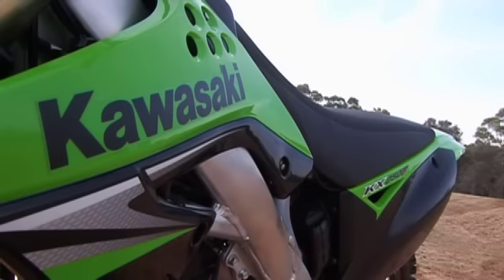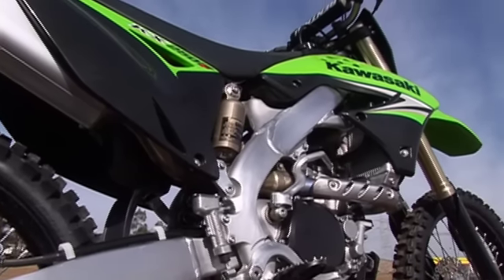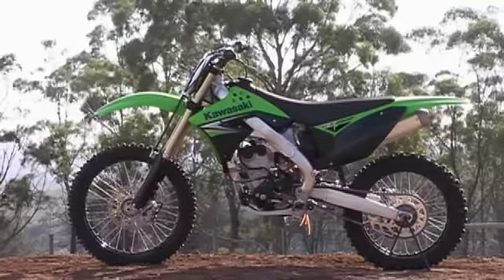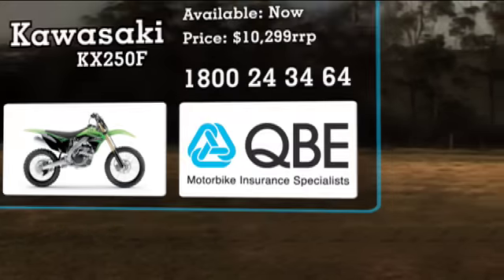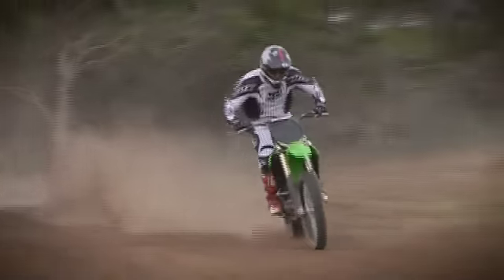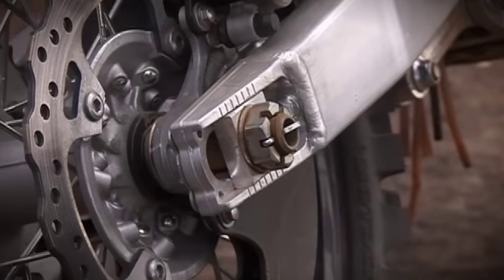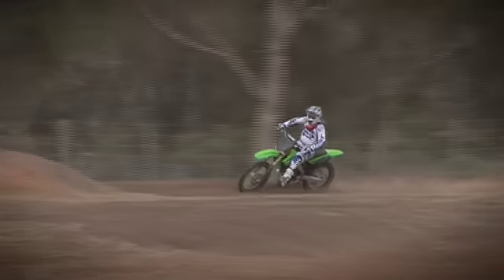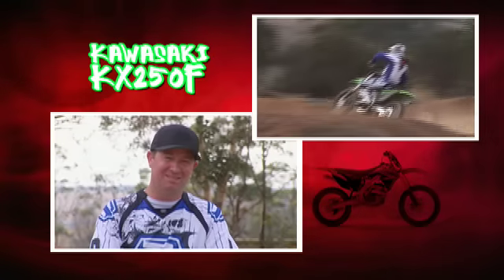MXTV - Bike Review Kawasaki KX250F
For our first bike review of 2009 we put the Kawasaki KX250F through it's paces.